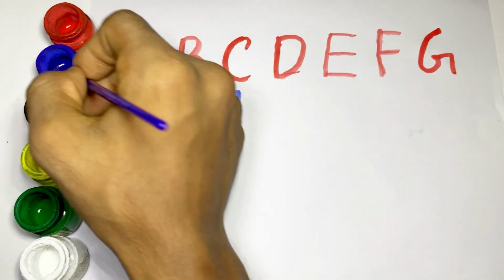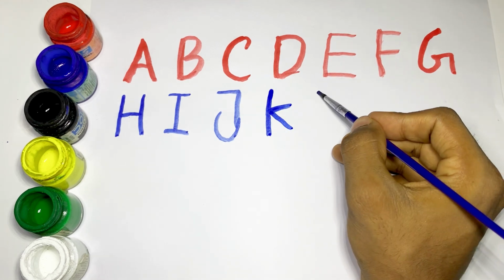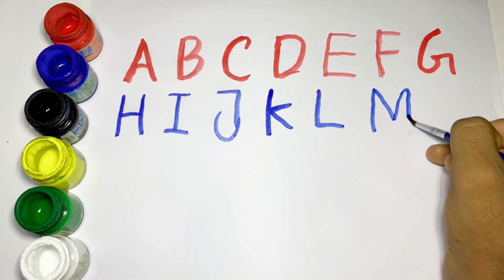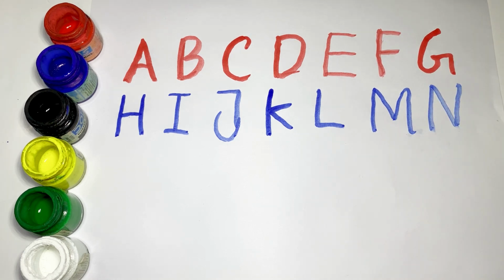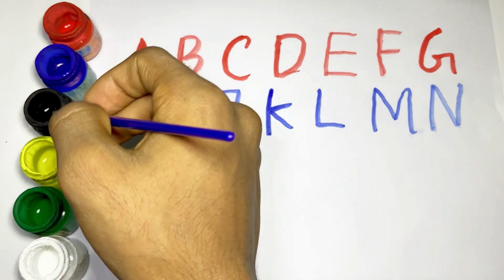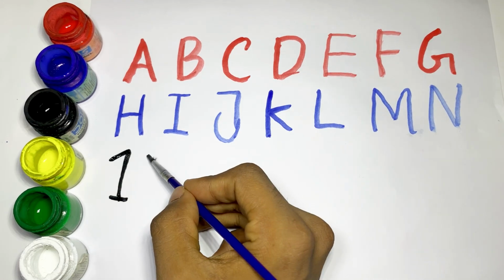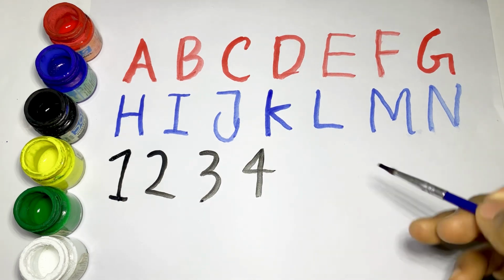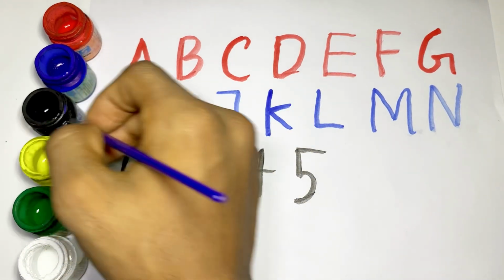A for apple, Alphabet, A to Z, Phonics song, One two three, 1 to 100 Counting, 123 numbers, - 15